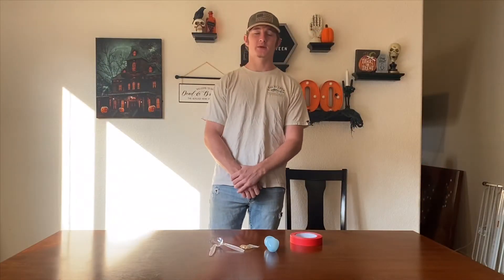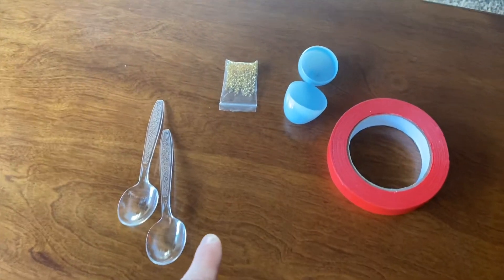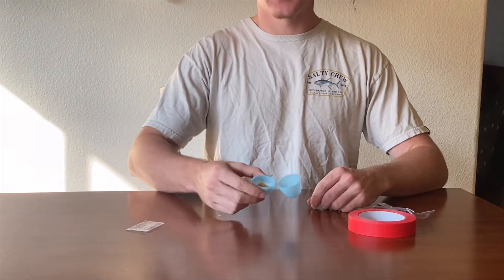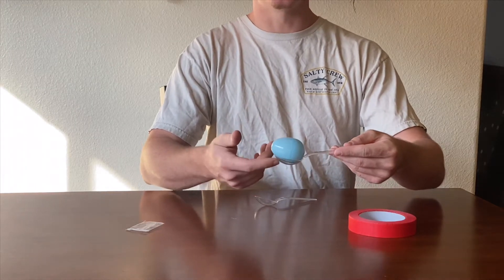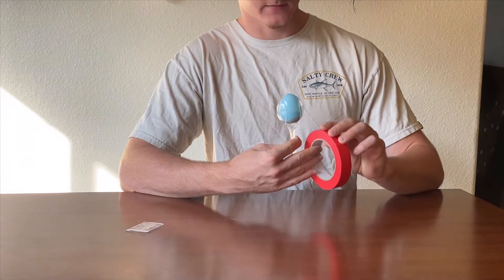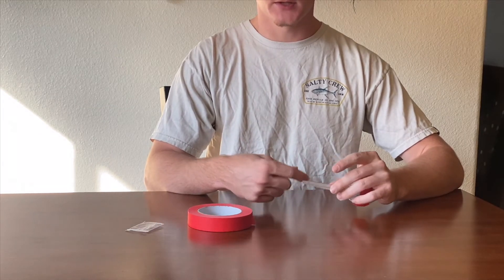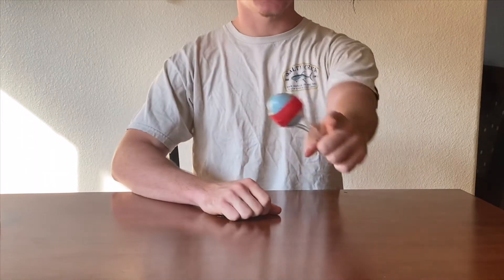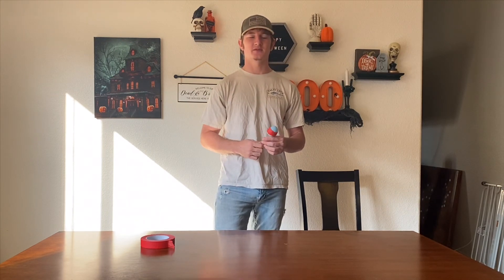Mr. Mason’s 6th Grade Class, PLASTIC EGG MARACAS!!!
Students will create an instrument (Maracas) out of a plastic egg, beads, two plastic spoons and tape.